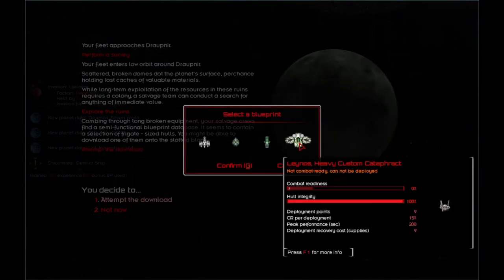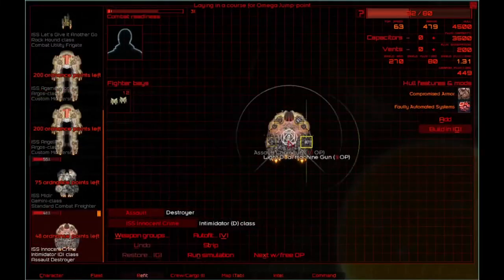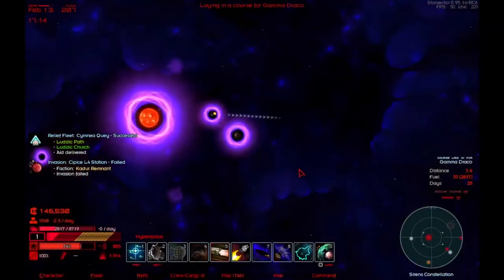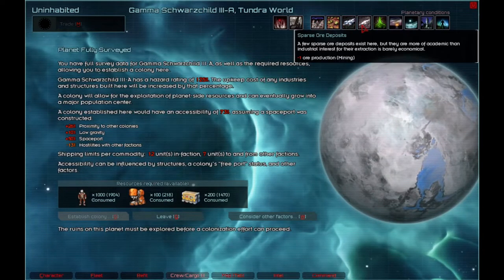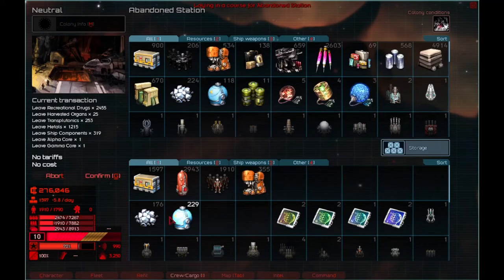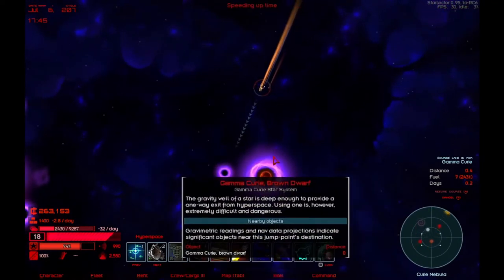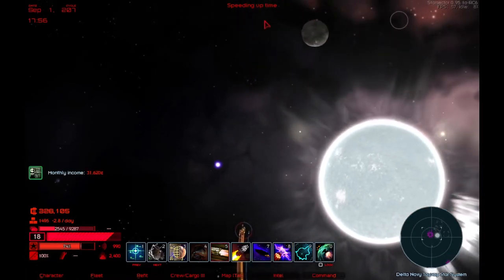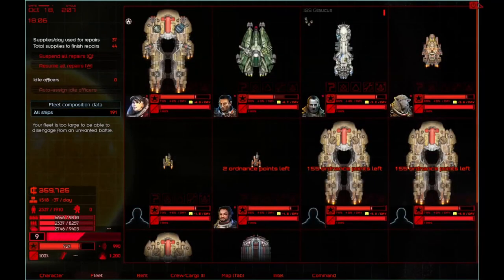(Old) Dream Ship Salvage - Starsector Modded EP2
Mods used: (organized by how they appear on the Index)

Mega mods:
Nexerelin
Industrial Evolution

Content Mods:
Arma Armatura
Coherent Watermelon's Ship Pack
Cebby Ship Pack
Caymon's Ship Pack
Fighter Expansion Rebalanced
High Tech Expansion
Ironshell
Luddic Enhancement Mod
Modern Carriers
More HullMods
Nes's SAW
Pulse Industry
Seafood Shipworks
Ship/Weapon Pack
Tahlan Shipworks
Torches And Deadly Armaments
Vayra's Ship Pack
Epta Consortium

Faction Mods:
Celestial Mount Circle
Dassault-Mikoyan Engineering
Diable Avionics
Hazard Mining Incorporated
Idoneus Citadel Exiles
Kadur Remnant
Kyeltziv Technocracy
Legacy of Arkgnesisis
Mayasuran Navy
Polaris Prime
prv Starworks
Roider Union
ScalarTech Solutions
Scy
Underworld
Vanidad y Affliction Operation
Volkov Industrial Conglomerate

Portrait Packs:
Animal Portrait Pack
Another Portrait Pack
Immersion Friendly Portrait Pack

Flag Packs:
Deluxe Flag Pack

Misc. Mods:
Adjusted Sector (base settings used)
Attuned Drive Field Hullmod
Better Colonies
DIY Planets - Terraforming and more!
Grand.Colonies
Planetary Shield: Access Control
Terraforming and Station Construction
Unknown Skies

Utility Mods:
Adjustable Skill Threshold
Audio Plus
Autosave
Combat Chatter
Console Commands
HesShields - Shield Reskin
Leading Pip
Lightshow
Minimal UI Mod
Scan Those Gates
SpeedUp
Upgraded Rotary Weapons
WhichMod